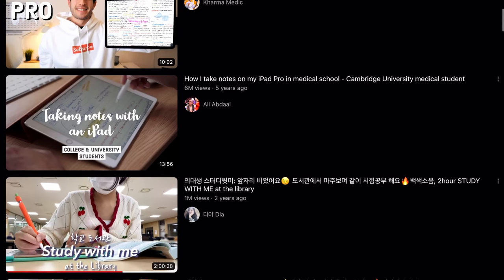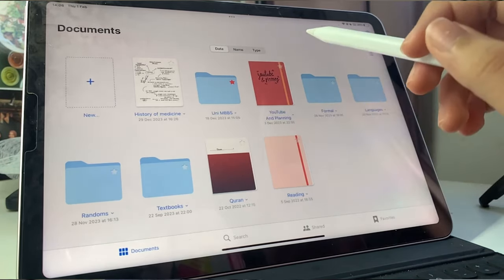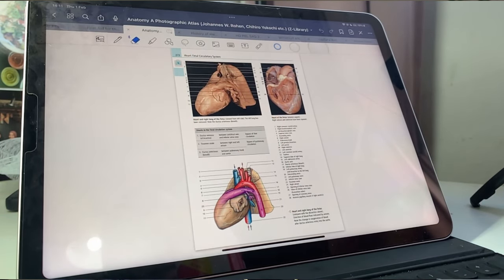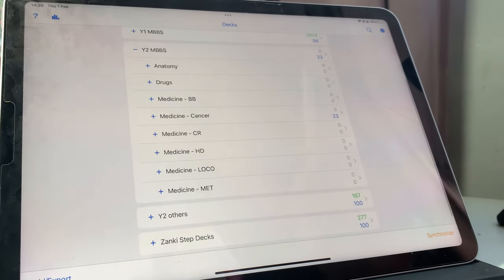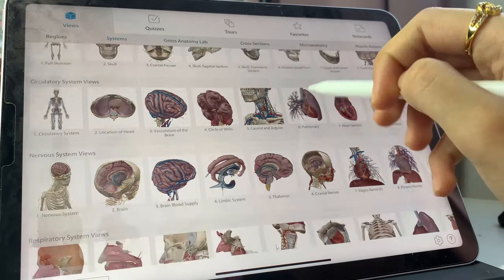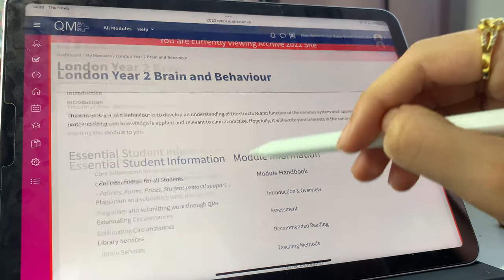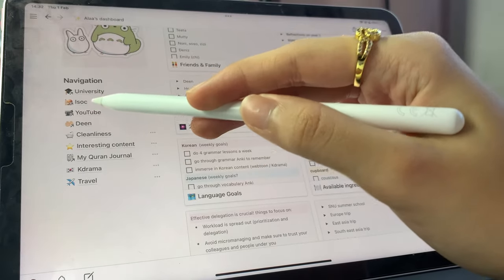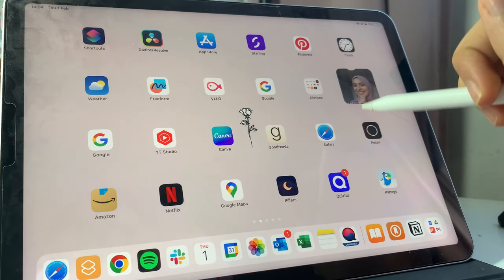HOW I USE MY IPAD FOR MED SCHOOL | My TOP productivity + studying apps ૮ ˶ᵔ ᵕ ᵔ˶ ა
Hope you enjoyed this video! If you have any other apps that you love on your IPad / tablet then please comment them down below!☺️

What I use to edit my videos? Davinci resolve
What camera do I use? Sony ZV1 and Iphone XR
What course am I studying? Medicine
Where am I from?  Egypt + live in the UK

~timestamps~
0:00 - intro
1:10 - app 1
3:46 - app 2
5:13 - app 3
6:10 - app 4
7:20 - app 5
8:21 - app 6
9:40 - app 7
10:09 - app 8
10:51 - outro

{Using ipad, buying an ipad for med school, studying, Med student, Mede school}s